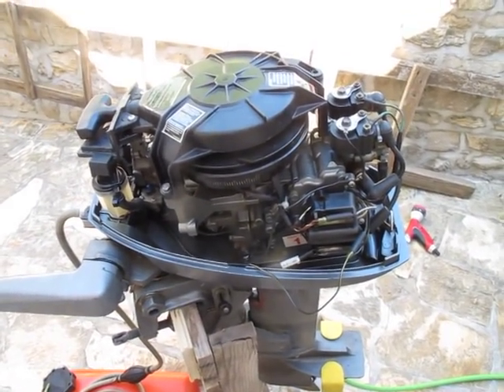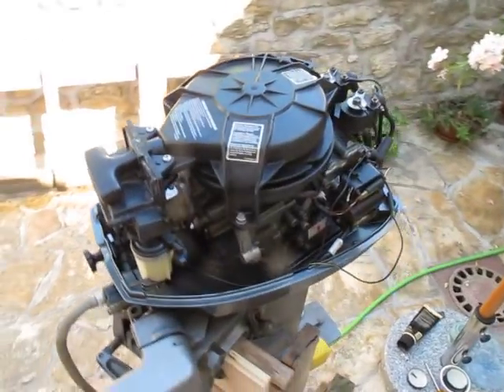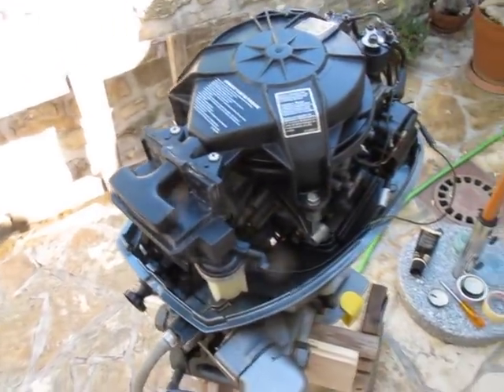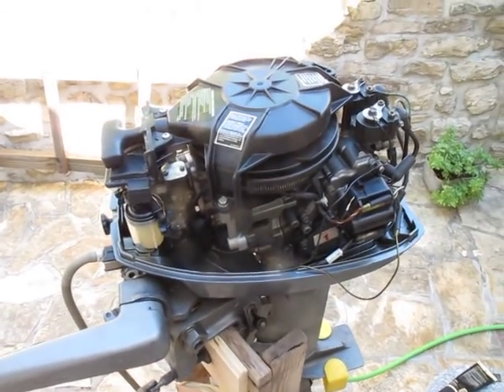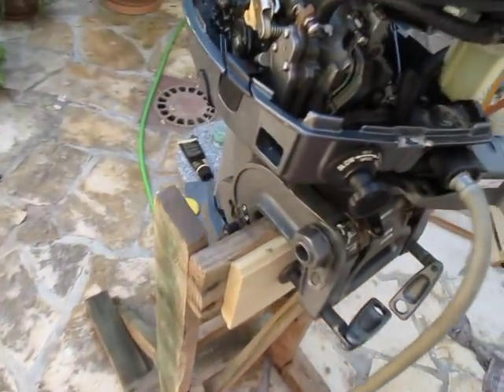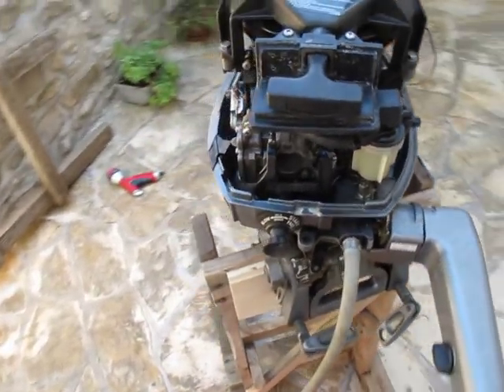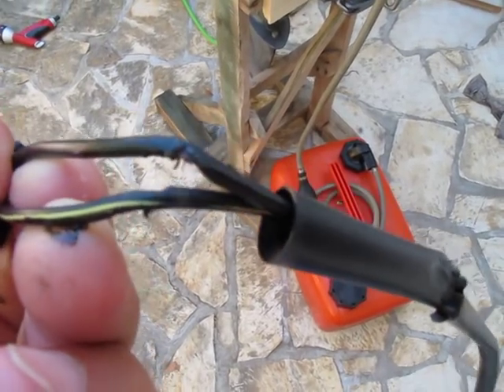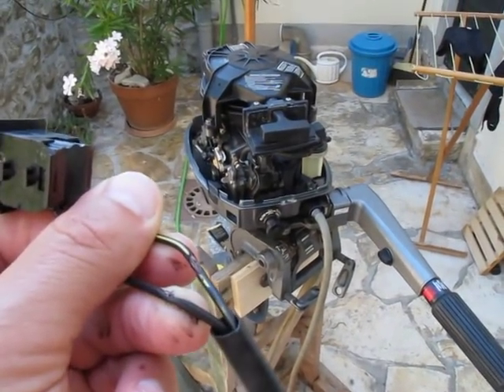Mariner (Mercury) 15 HP outboard stalling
The engine was stalling during cruising, even stopped unexpectedly. At first it seemed to be a carburetor problem, then I found out that the isolation on wires from the on/off switch were damaged by vibrations and rubbing against a sharp part of the engine.